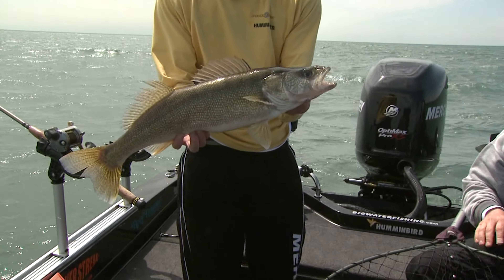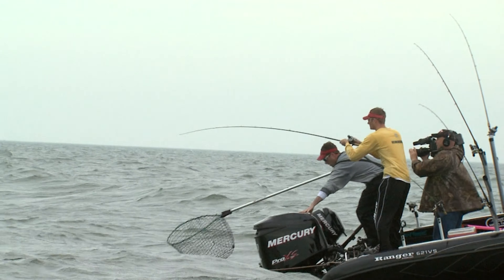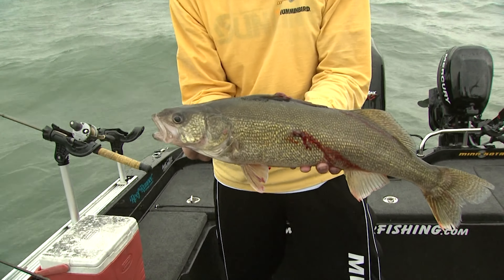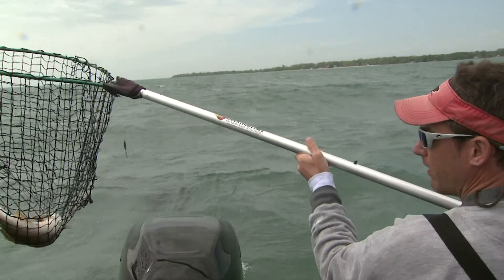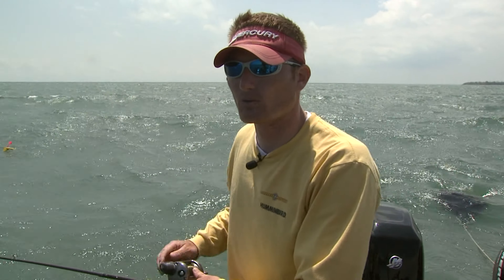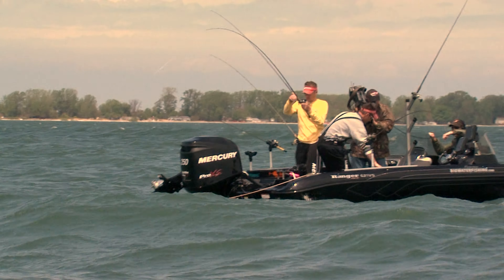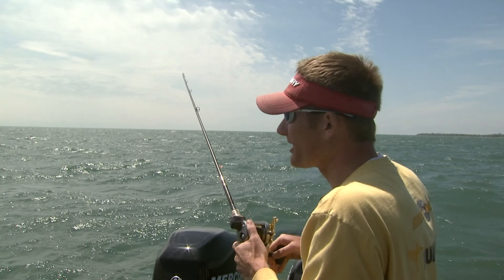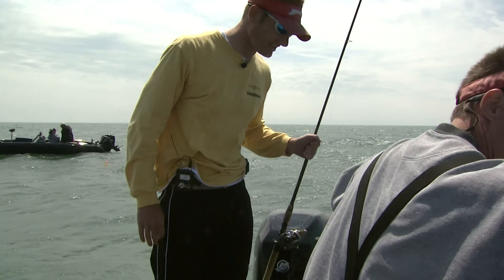Trolling for Lake Erie Walleye near the Bass Islands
In this video we went Walleye fishing on Lake Erie with spinners in June.  This is from my very first TV show that we taped 9 years ago to the month.  The Lake Erie waves were pretty tough and we probably shouldn't have gone but we did manage to land a few big walleye while trolling.